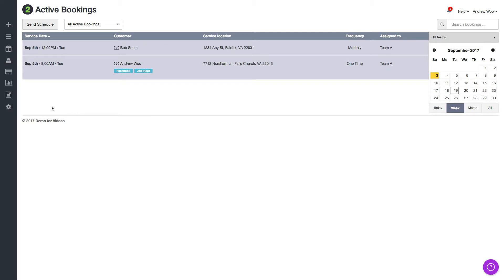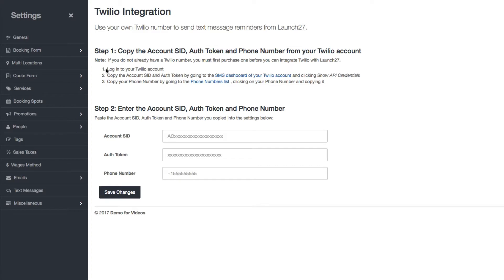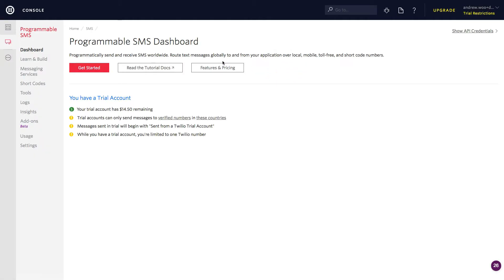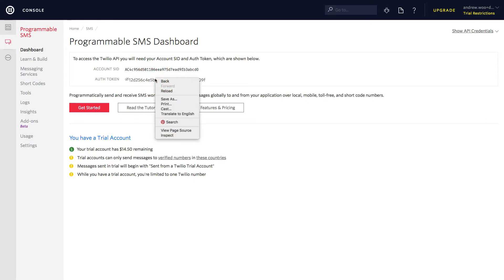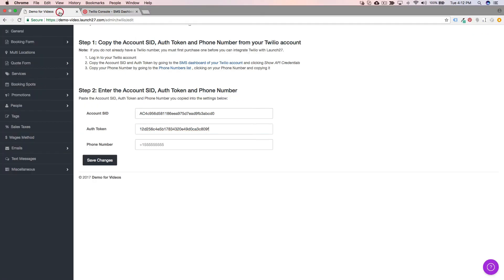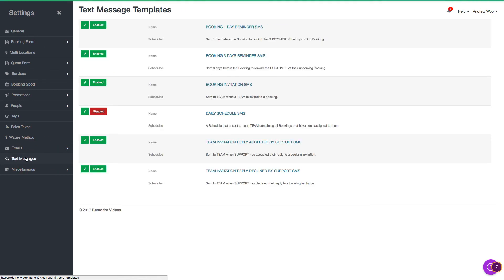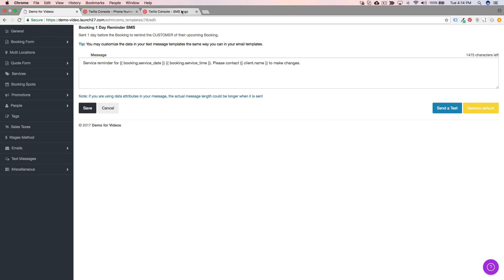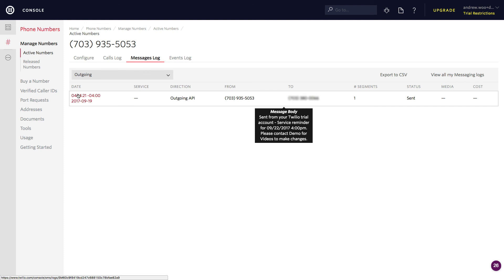How to set up Twilio for Text Messaging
Shows how to set up the Twilio integration in your Automaid (formerly Launch27) account so that you can send text message reminders to customers.